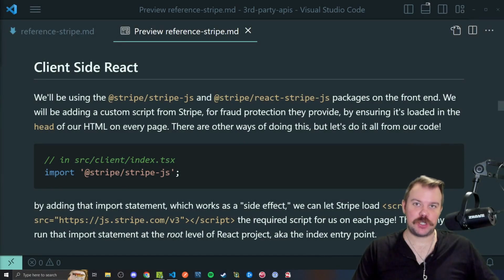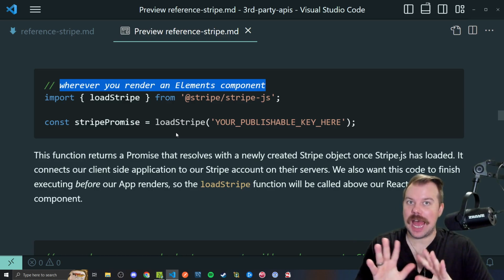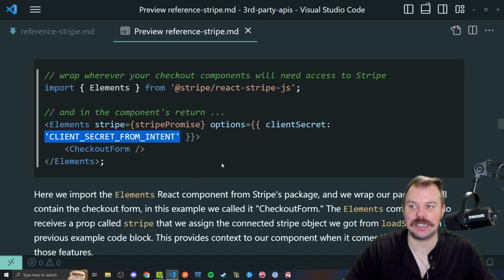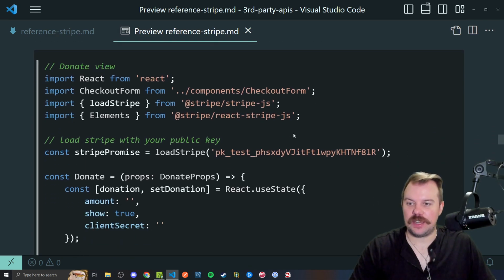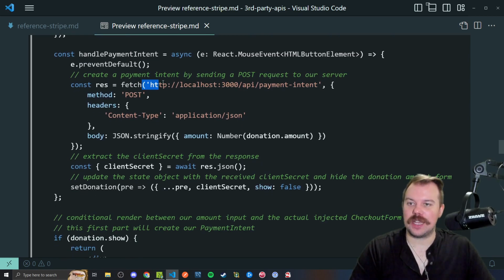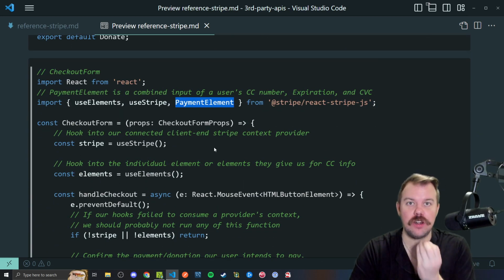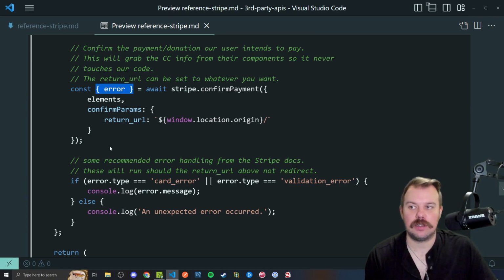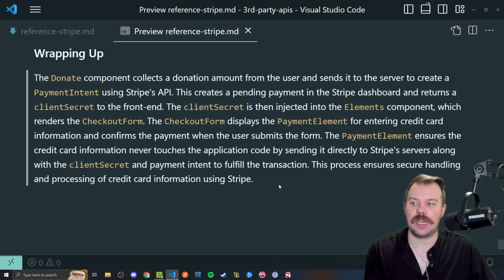Building a React Client with Stripe: Concepts & Implementation - Free Course Preview | Part 2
Dive into part two of our Stripe Integration series where we explore integrating Stripe into a React application. Learn how to leverage Stripe's powerful tools right in your React components using Stripe's publishable key, the @stripe/stripe-js fraud detection script, and @stripe/react-stripe-js components. 💼

📚 **In this lecture, we will cover**:
- 🛠 Integrating Stripe's publishable key into your React project.
- 🖥 Implementing the @stripe/stripe-js fraud detection script in your application.
- 🧑‍💻 Utilizing @stripe/react-stripe-js components to build secure and efficient payment processing workflows.

**🔑 Key Takeaways**:
- 📦 Understanding how to incorporate Stripe's publishable key and fraud detection scripts in your React app.
- 🖇 Leveraging @stripe/react-stripe-js components to build seamless payment processing components.
- 🌎 Gaining practical experience in integrating a powerful payment processing system in your React projects.

**Prerequisites**:
- 📘 Intermediate knowledge of web development and JavaScript.
- 📙 Proficiency with React and its component structure.
- 📗 Experience working with Node.js and Express.

**📈 Further Study**:
Join our full course for a comprehensive understanding and hands-on experience in web development with advanced Stripe integration. Challenge yourself with extensive lectures, labs, and walkthroughs!